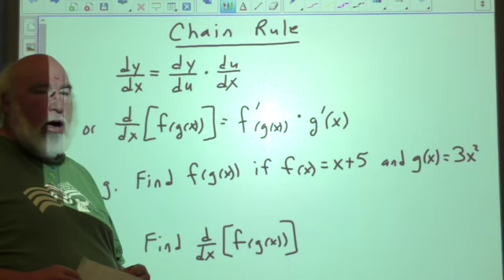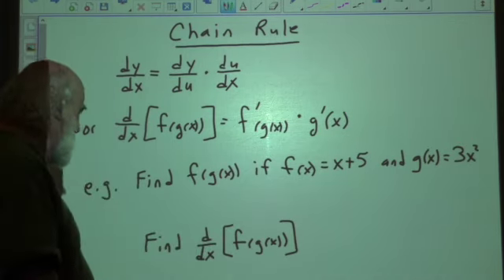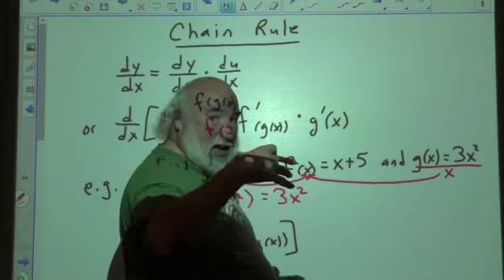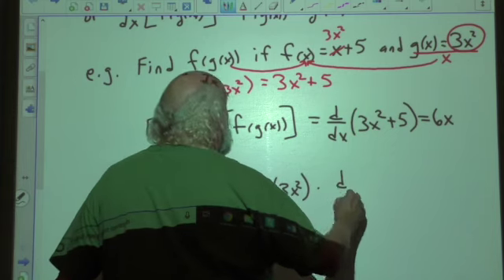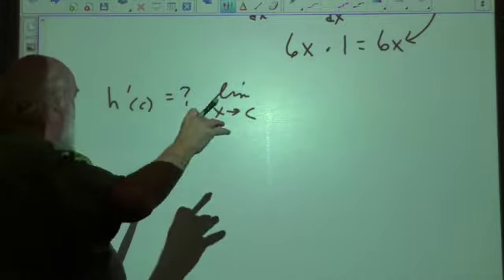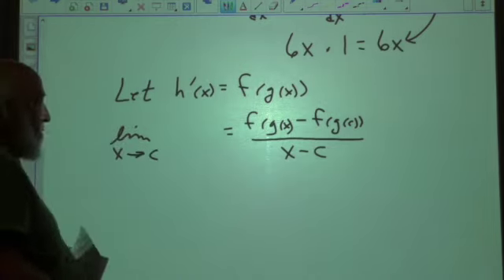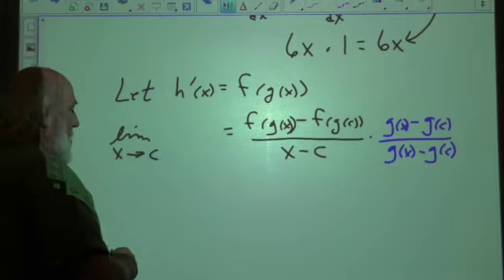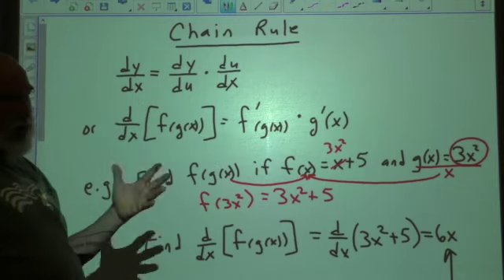Chain Rule, Pt. 1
This video is about Chain Rule, Pt. 1